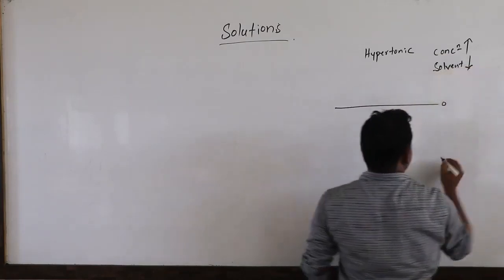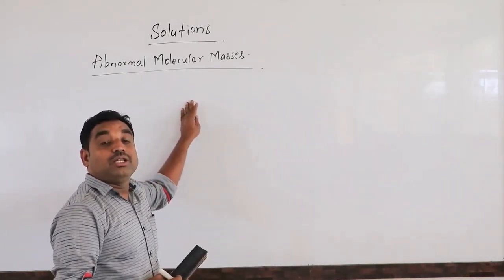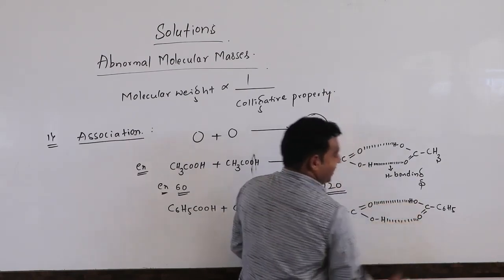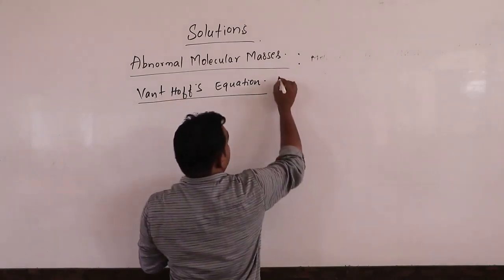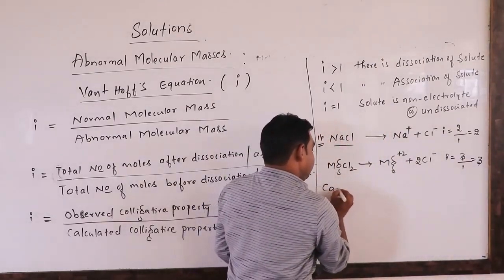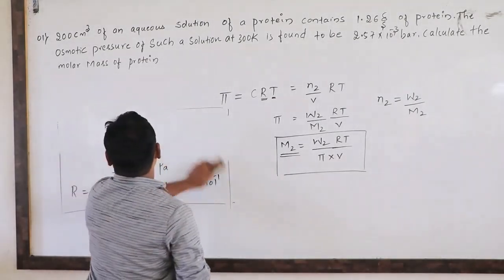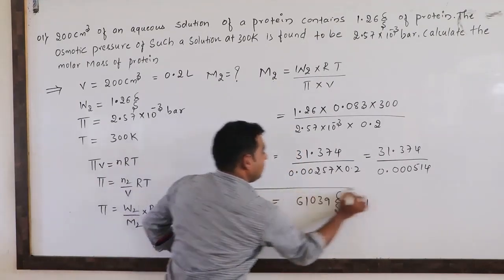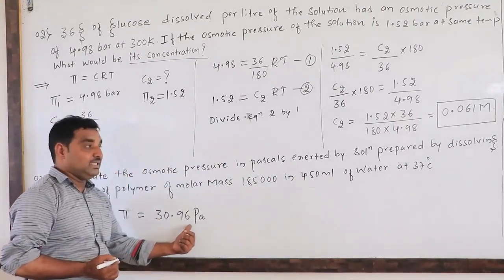Konnur's PU 2 Theory | Chemistry | Solutions | Part 16